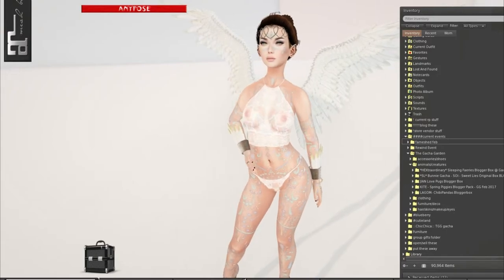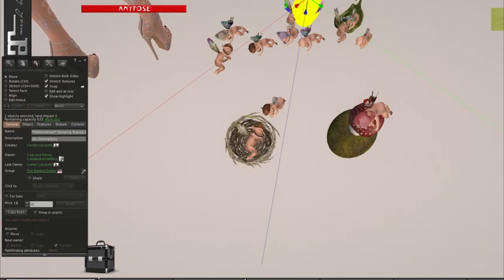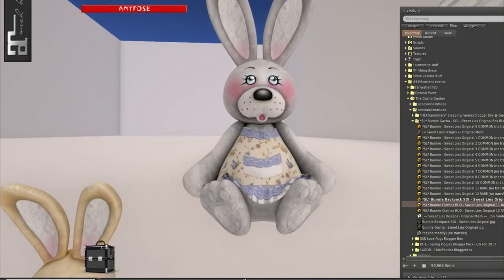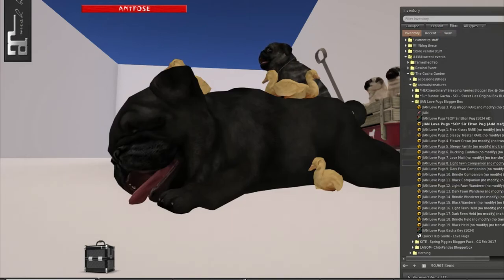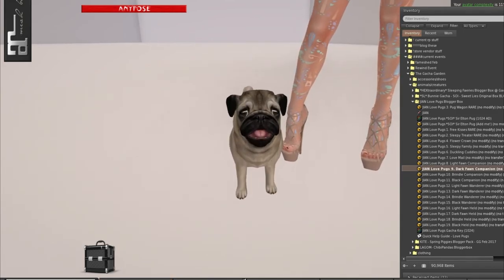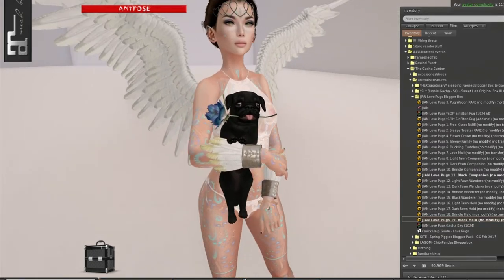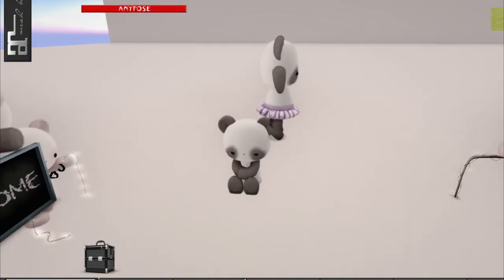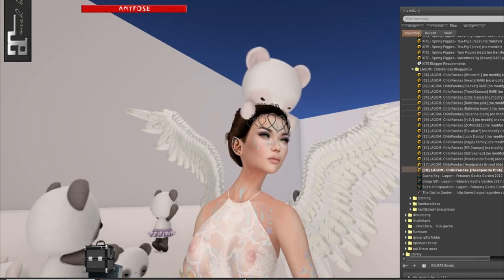The Gacha Garden February Pt 2 Second Life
Here is part 2 of 5 of the gacha garden haul. This is so much shorter than the rest, golly!
The parts go in this order:
part 1: Accessories & Shoes
Part 2: Animals & Creatures
Part 3: Clothing
Part 4: Furniture & Decorations
Part 5: Hair, Skins, Makeups, and Eyeballs
i'll post the playlist here after they're all uploaded. I'm also doing get ready with me's for every one. so check them out as well, if you'd like to see the stuff shown here, used in a photo!

Part 2 Features:
Hextraordinary
Sweet Lies
Jian
Kite
LAGOM

   -CassandraMiddles Resident

Appearance:
Glam Affair Susan Asia Rare
Mandala Steking Ears Season 5
Veechi The Ultimate Cheek Kit
Veechi Kabuki Liner
Alme Dotted Common 1 Red@ The Gacha Garden
Izzie's Daphne Neutral Matte@ UBER
Love Sweet Talk Hair@ The Gacha Garden
Vista Bento Prohand
Astralia Ivy Elf Set Tattoo@ The Gacha Garden

Wearing:
Caboodle The Botanist Dress Beige@ The Gacha Garden
Caboodle The Botanist Leg Vine Rare@ The Gacha Garden
Caboodle The Botanist Leg Warmer Beige@ The Gacha Garden
Astralia Ivy Elf Set Headpiece Gold@ The Gacha Garden
Astralia Ivy Elf Set Neck leaves@ The Gacha Garden
Schadenfreude Fluttery Firefly Nose

Decor:
*HEXtrordinary* Sleeping Mushroom Faerie - RARE
*HEXtraordinary* Sleeping Baby Pixie
*HEXtrordinary* Sleeping Nesting - RARE Sprite
*HEXtrordinary* Sleeping Leaf Pixie - RARE
KAZZA - Fantasy - Abode Tree -ABOX
Heart - Classic and Wild Roses - Blue 5
Heart - Cattails - 6
Garden by anc dotty wild grass {colorful} 1prim halfsize
Enchanted Woods v2 - 6 (slope)
+Half-Deer+ Firefly Vine - Light - Horz.
Schadenfreude Small Fluttery Firefly Field
Turnip's Skydome 2.0 (80x80)